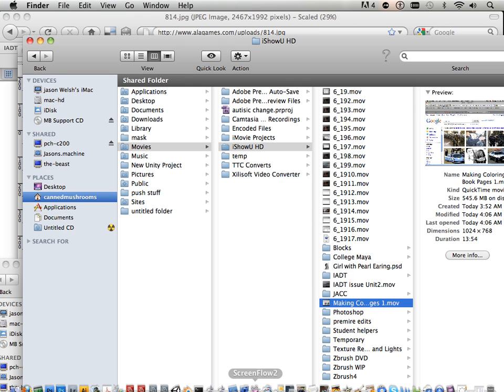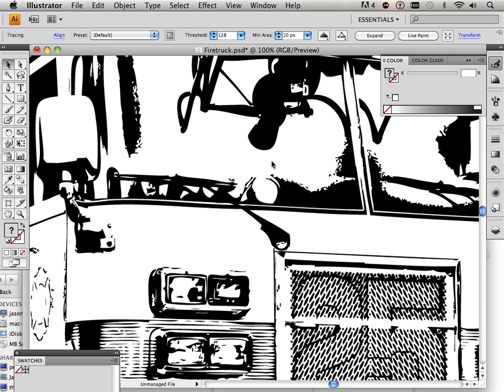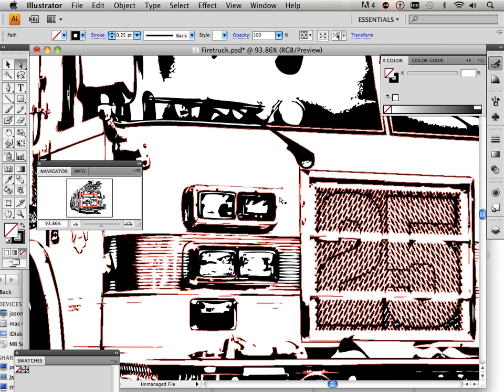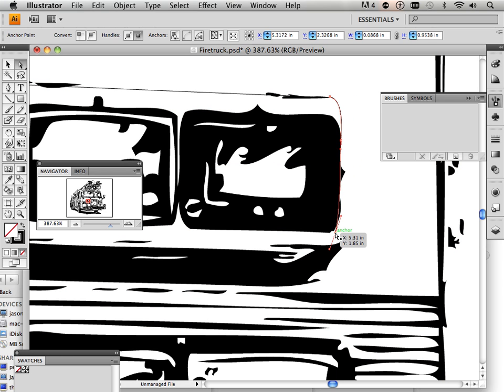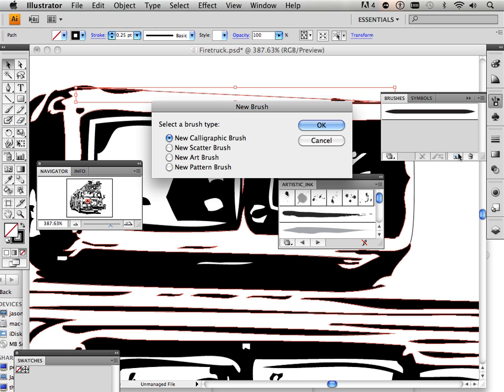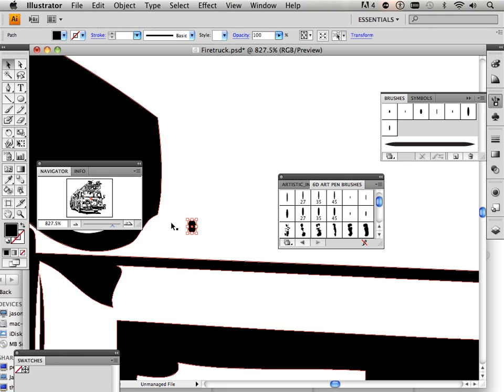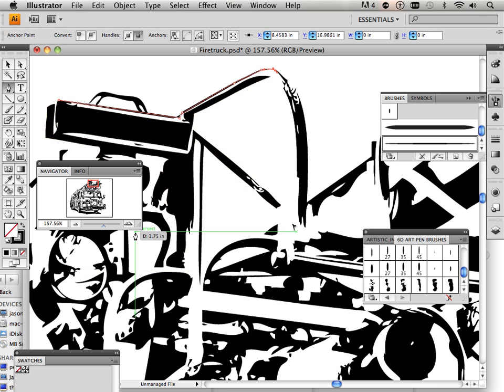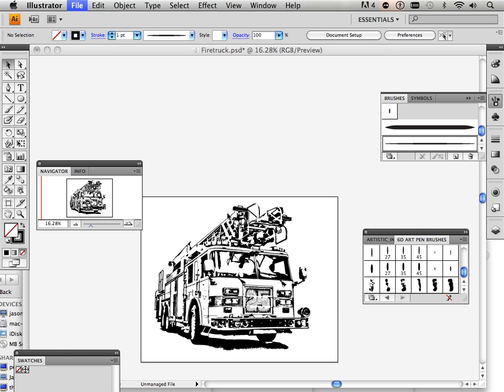Making Coloring Book Pages 2.mov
Graphic design related workflows for my visual communication students at Jackson Area Career Center.